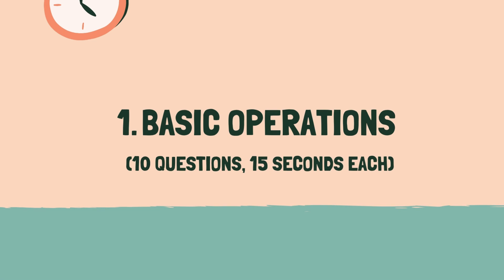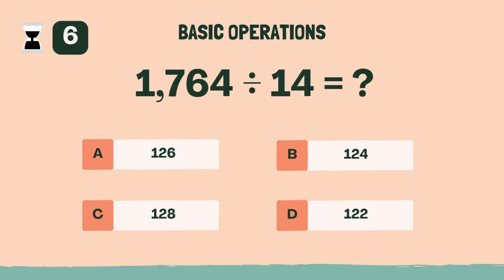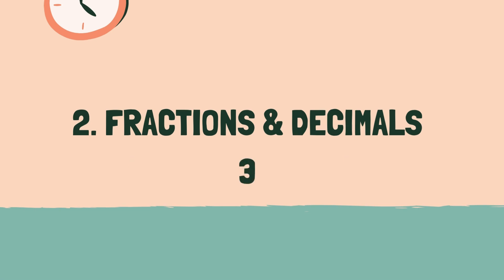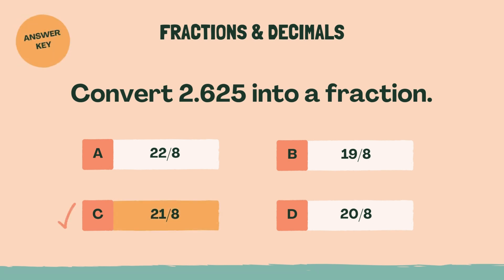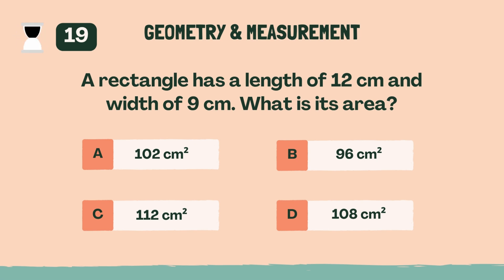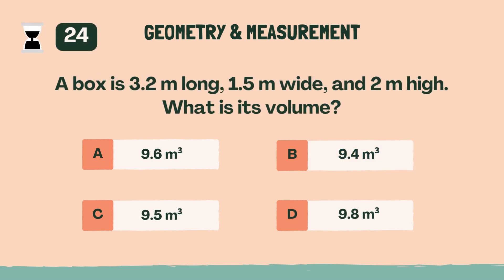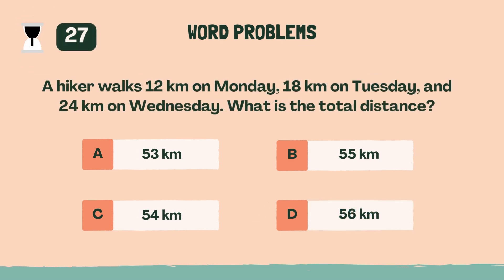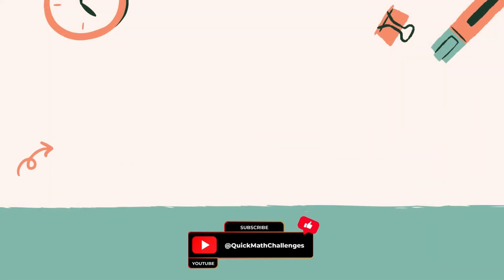Can you pass this Math Quiz for kids? | Grade 5 | 7.4.2025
Today’s quiz is packed with math questions perfect for 5th graders — covering everything from multiplication and division to fractions, decimals, and more! Think fast, because you only have a limited time to answer each one. 🧠⏱️

This is the ultimate math challenge to test your skills, sharpen your brain, and have fun while learning. Are you ready to beat the clock and get a perfect score?

0:00 Intro
0:10 Category 1: Basic Operations
3:23 Category 2: Fractions & Decimals
6:21 Category 3: Geometry & Measurement
8:52 Category 4: Word Problems